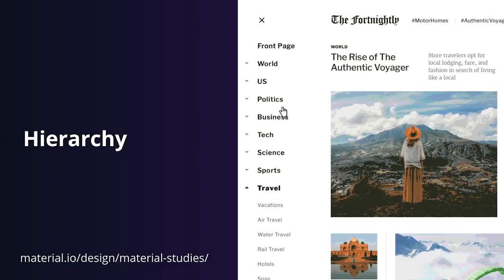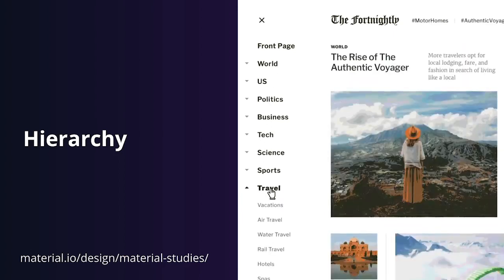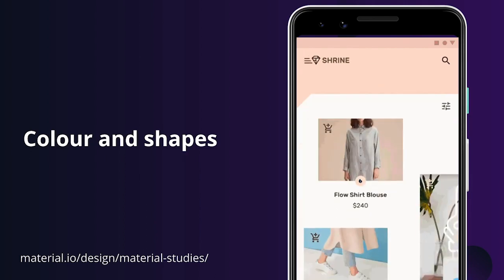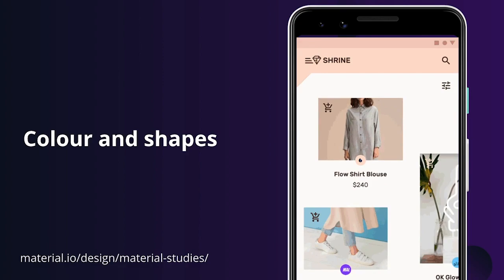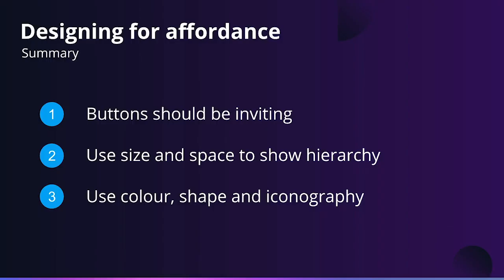[Course] Part Three: Designing for affordance